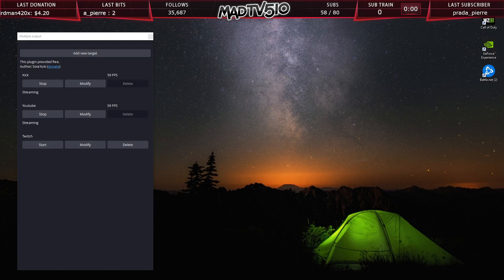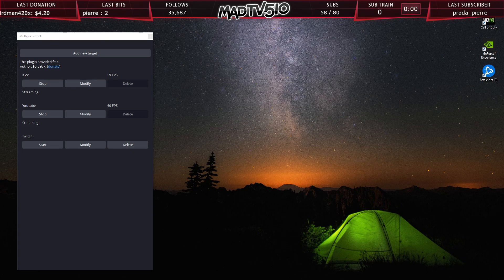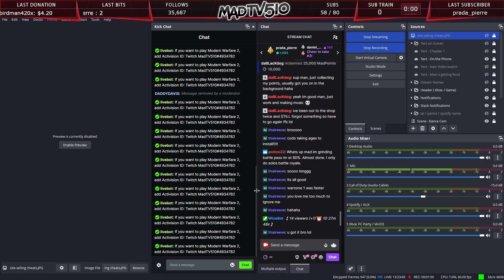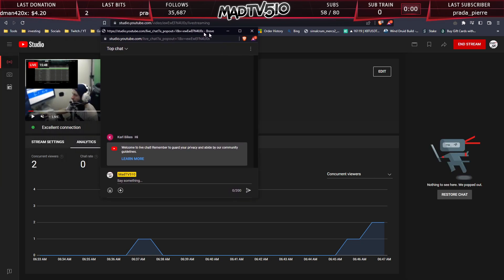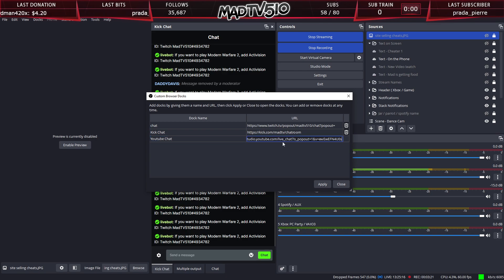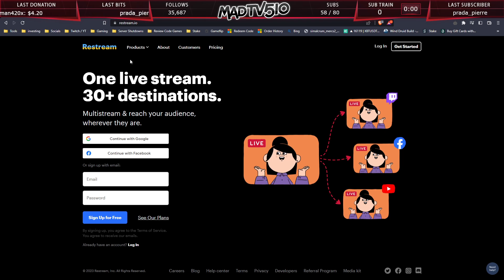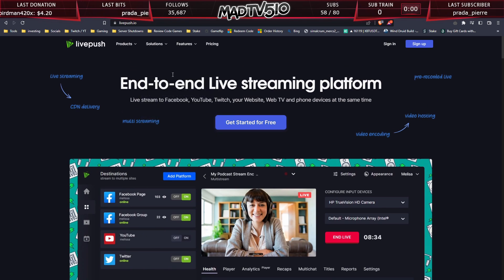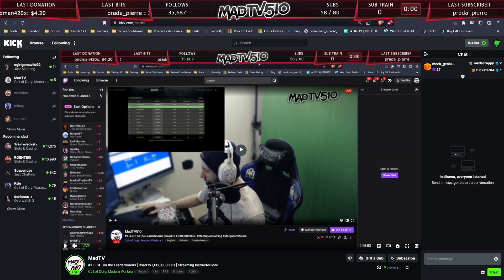How to See Every Stream Chat (With and Without OBS)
In Today's video you will learn how to open every pop-out stream for your streams. You will be able to add them to OBS, or simply save them as a bookmark. Enjoy the video and I hope you guys learn something from this!